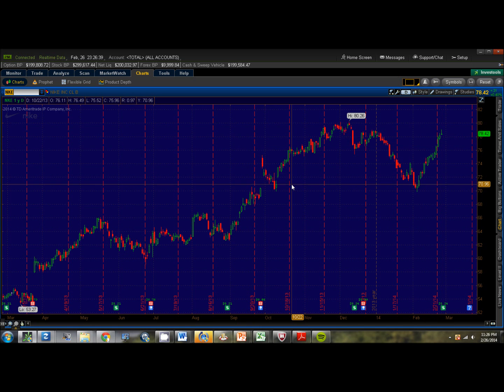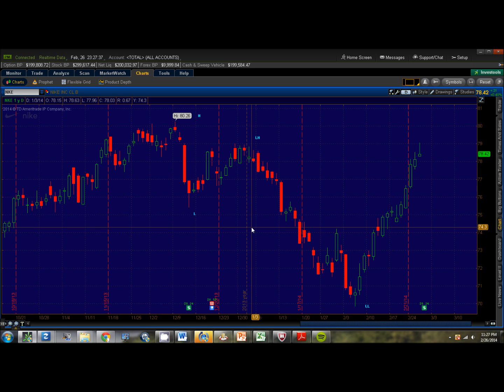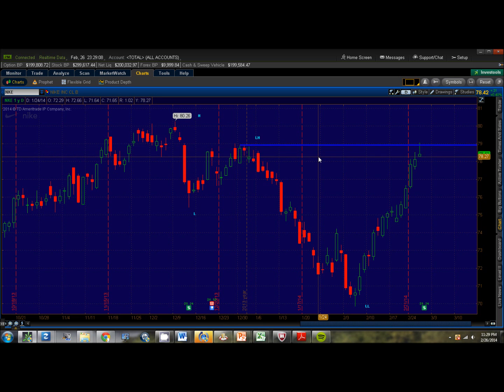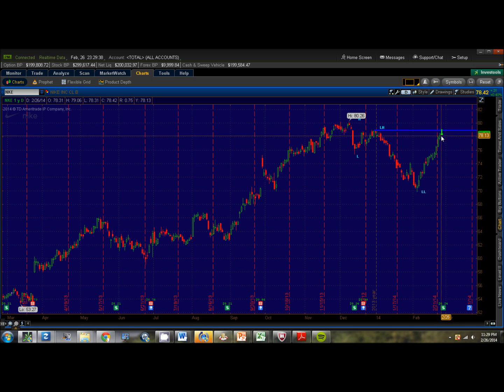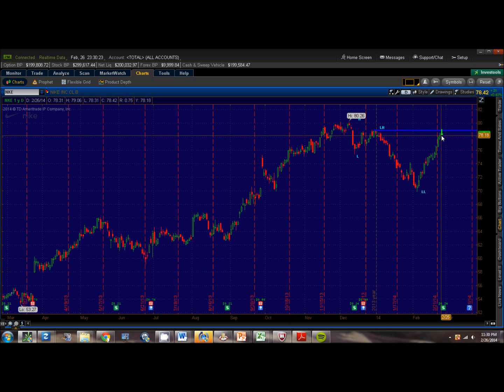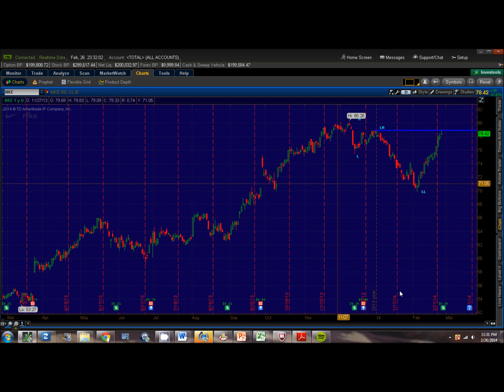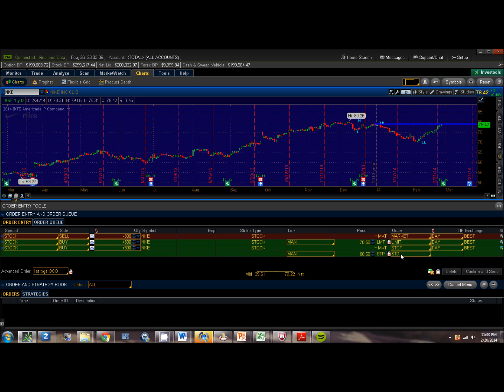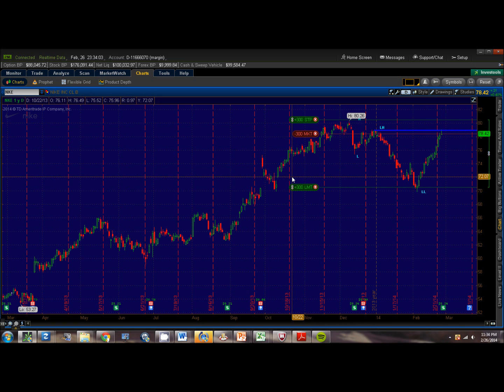FINC 512 - NKE PB 2.26.14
Daily PB formed on NKE